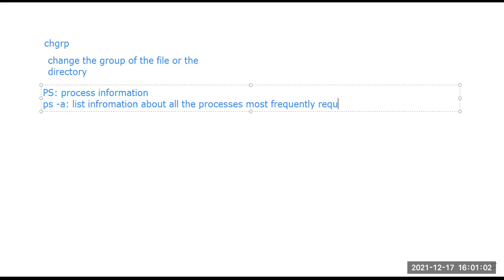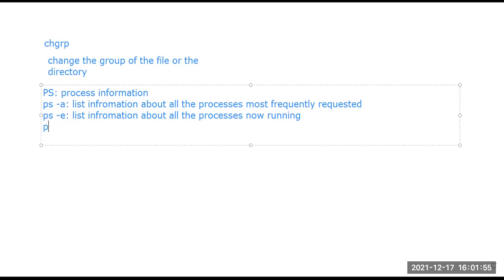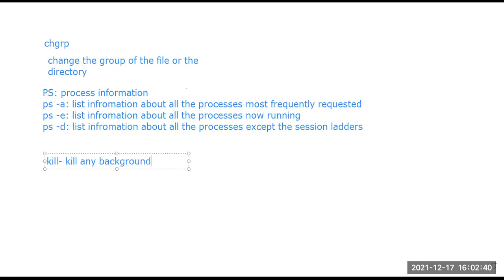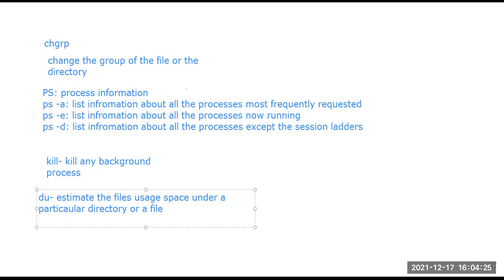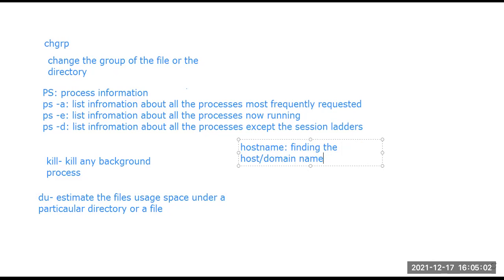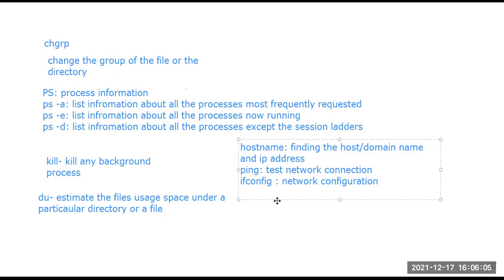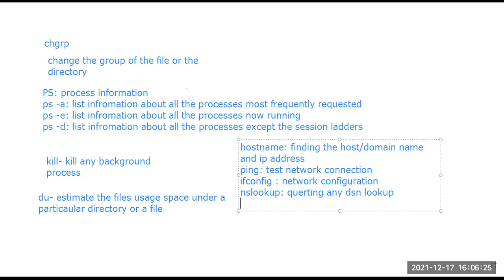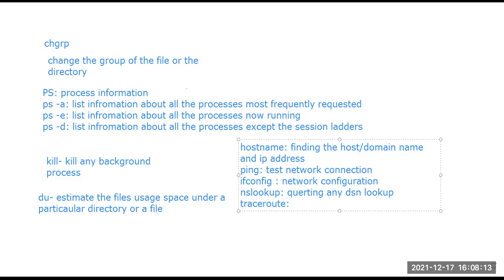EXTENDED CLASS OF CS504 CLASS ON 17-12-2021 LEC 22